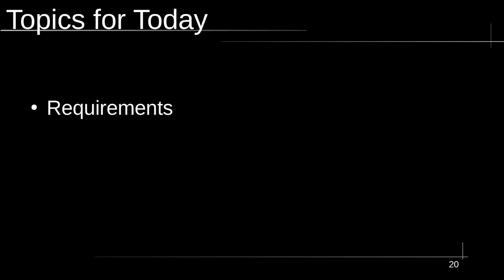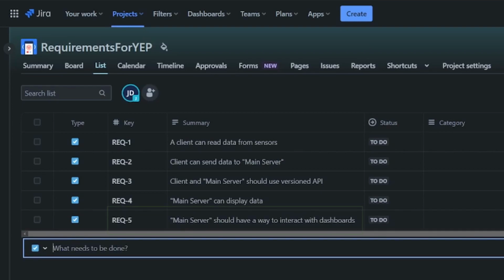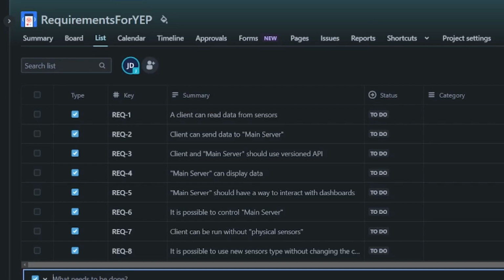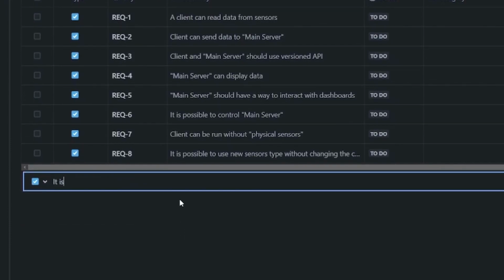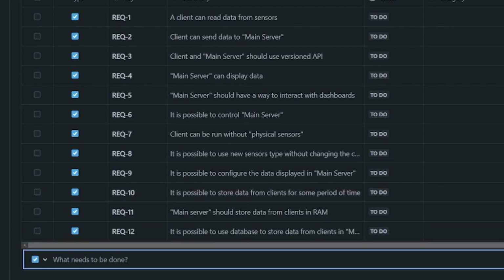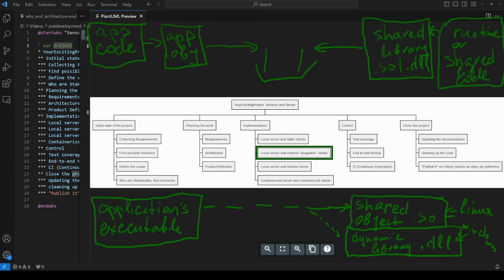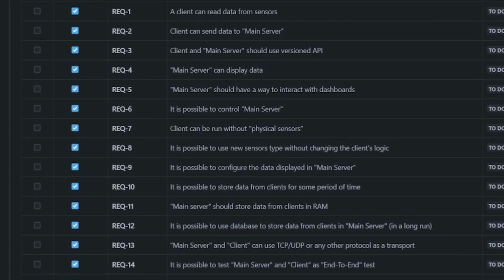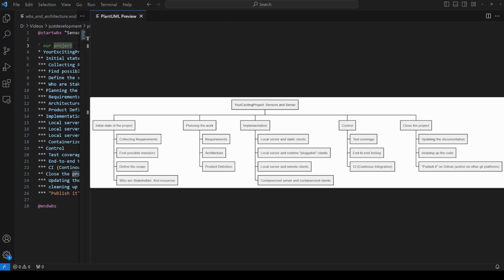Writing initial Requirements. YEP :)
In this video we are writing Initial Requirements for the project to have some "basis" to build out Software Architecture and Software itself.
It is needed to be able to design our software and also kind of "limit ourselves" from developing "away" from the initial idea.
Based on the WBS and Requirements, we will design Software Architectre and develop our project! :)

The goal of this video to demonstrate the process of "creating" requirements, get some "questions" in the process.

Do you feel that you would like to add or remove some of the requirements?
I am using the free version of JIRA from Atlassian:
Please, feel free to register your own account and create your own set of requirements! O:-)

The music is used in this video:
[FREE] Dark Techno / EBM / Industrial Type Beat 'FEAST' | Background Music